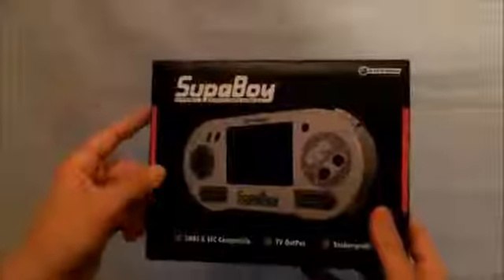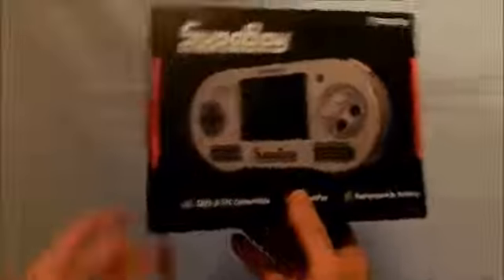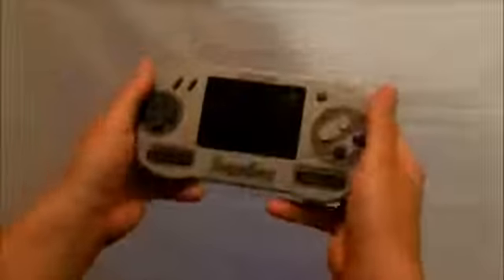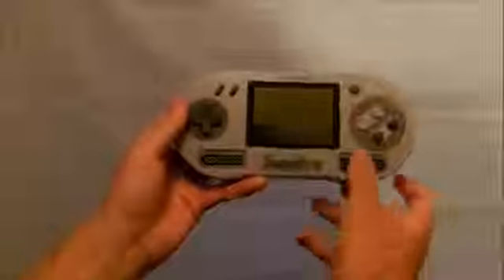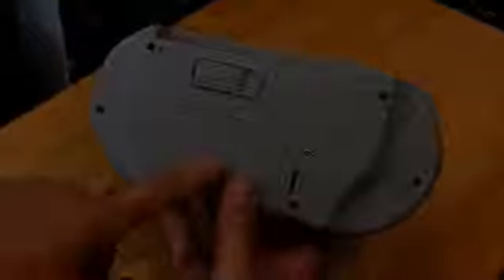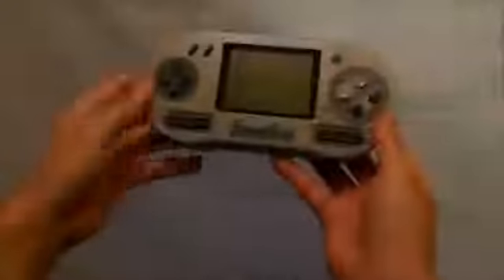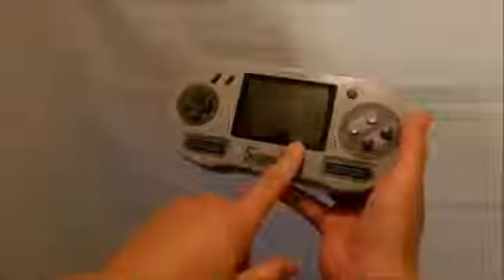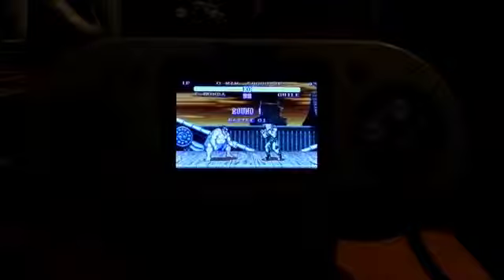SupaBoy Portable SNES & SFC Console Review875